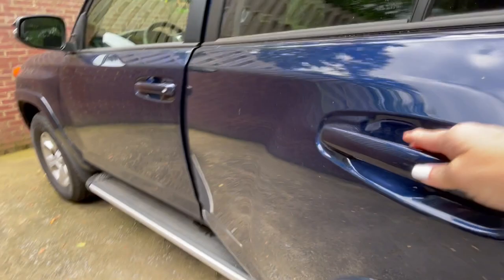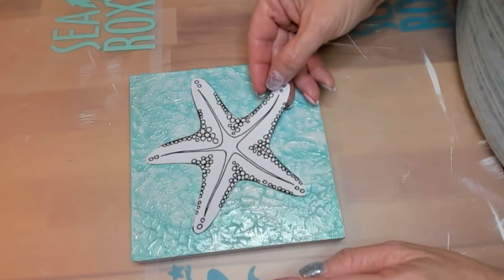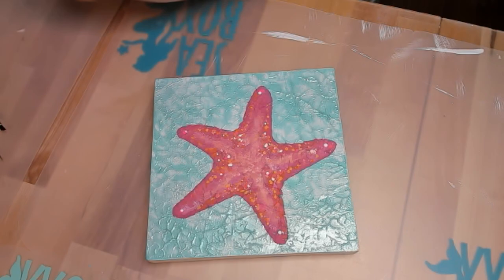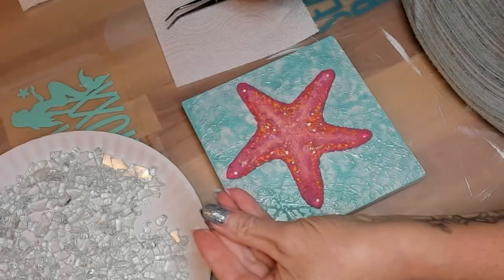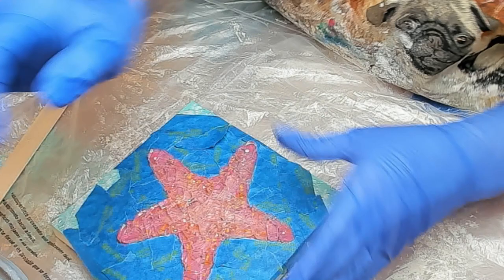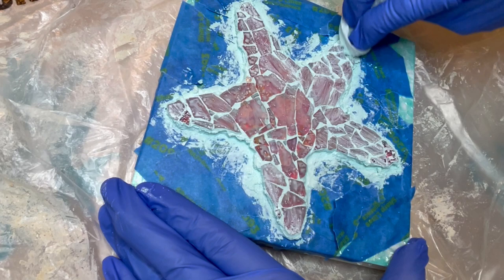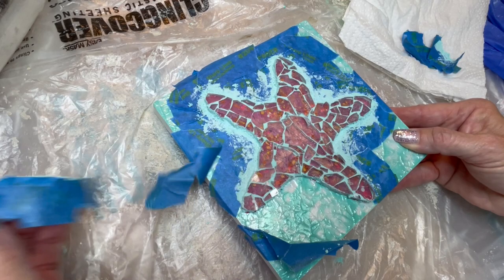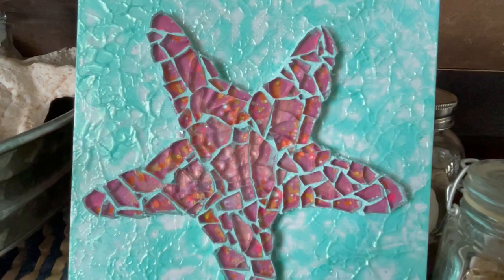Breaking Boundaries: Tempered Glass Art meets Sea Star for Incredible Mixed Media Home Decor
In this video, we'll be combining two of our favorite things- tempered glass art and sea stars- to create some incredible mixed media home decor.

By using tempered glass and sea stars as our key ingredients, we're able to create some beautiful and unique home decor items. Whether you're looking for a focal point in your home or just some creative inspiration, this video is for you!
I truly appreciate it. Other ways to support me are to follow my other social media accounts (see links below), as well.
*All the art I make on this channel is for sale and can be found on my website.
Hope you’ve enjoyed today’s video.  Stay salty friends. And remember, Go beach or go home.